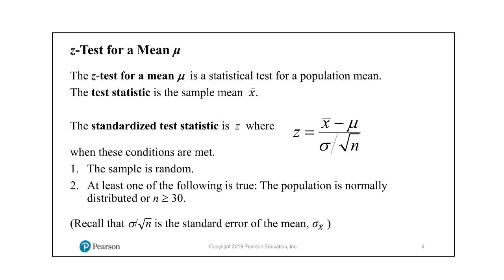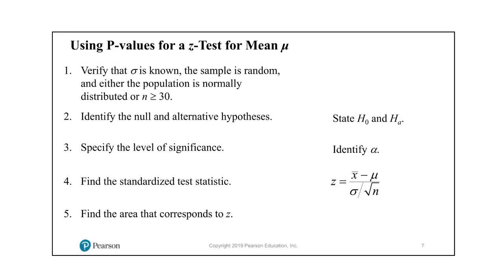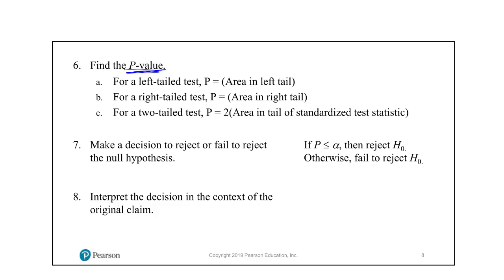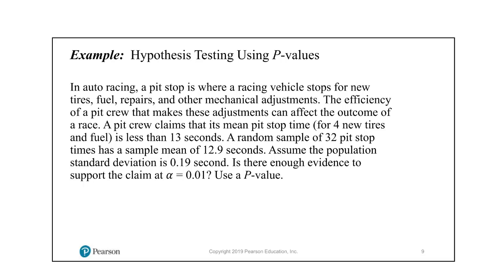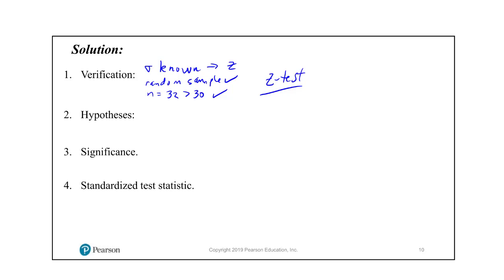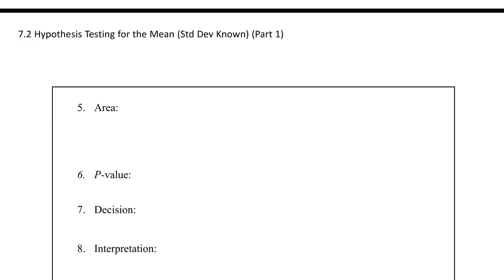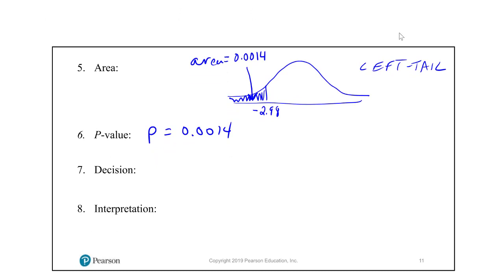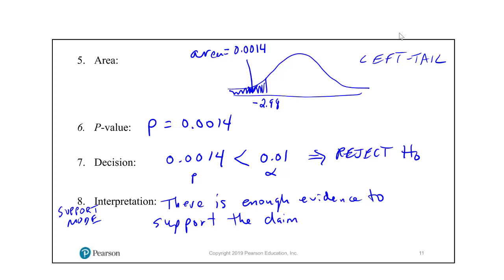ElemStats Ch 7 Sect 02 Part 2